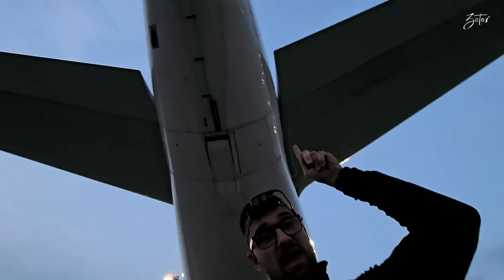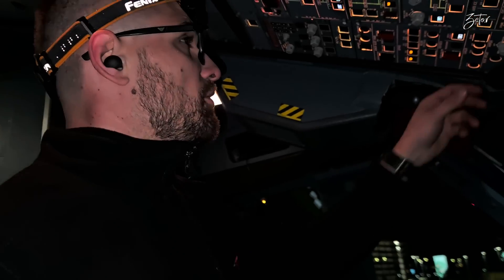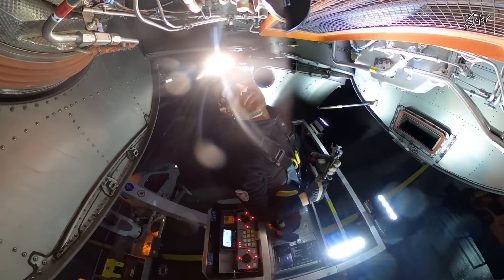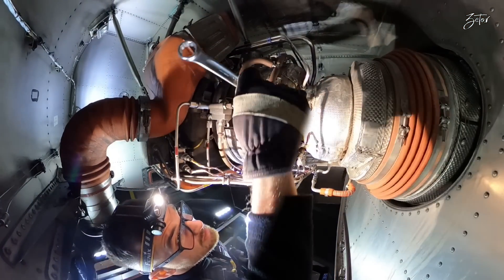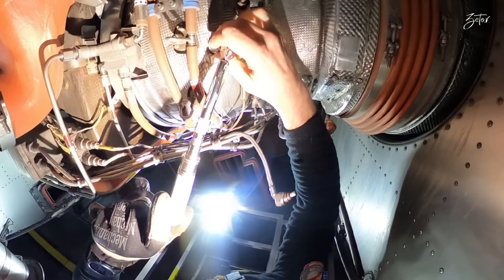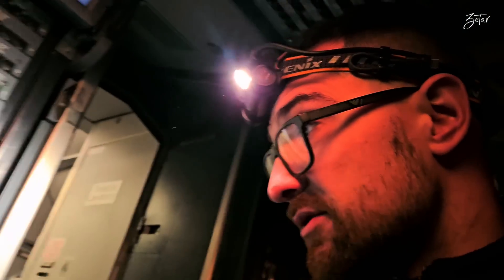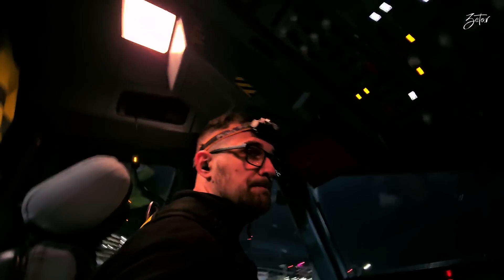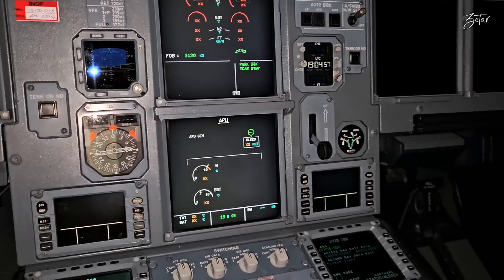How to replace igniter plugs on APU (APS3200)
during this video, I will explain how the ignition system works on APU and how to replace igniter plugs.

———-Video content

00:00 -  preparation
01:49 -  Removal of RH plug
03:04 -  Installation of RH plug
05:23 -  Removal of LH plug
06:47 -  Installation of LH plug
09:31 -  Preparation for the test
10:40 - Test
13:26 -  Re-inspection of APU
15:13 -  CLOSE UP